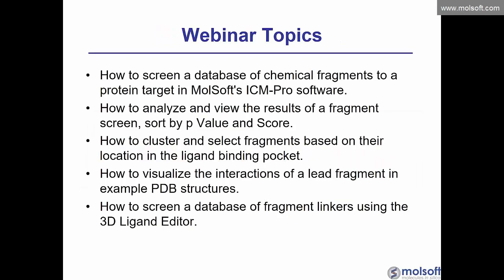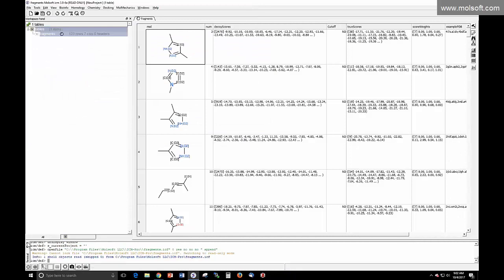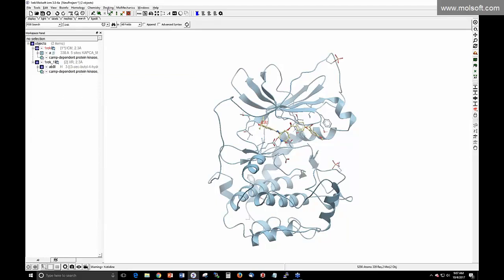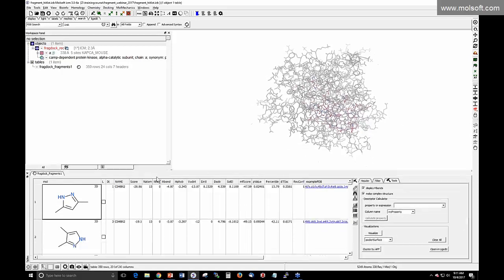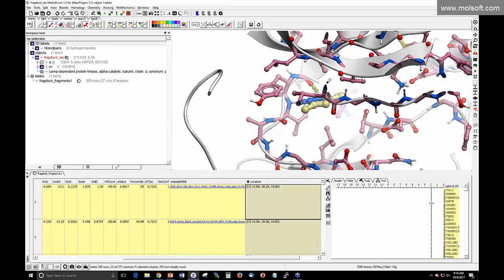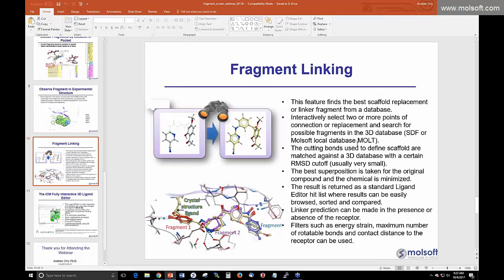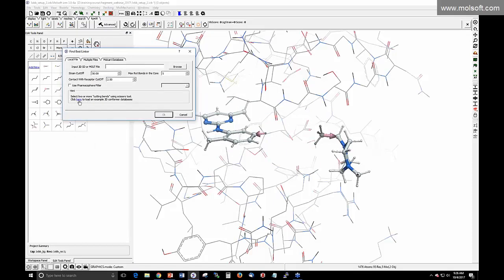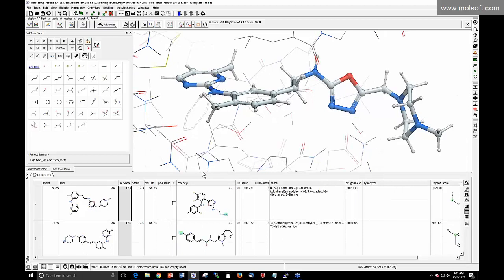In Silico Fragment Screening and Linking using MolSof's ICM-Pro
This is a recording of a webinar presented by MolSoft on how to use ICM-Pro for fragment screening and linking. The key topics are
- How to screen a database of chemical fragments to a protein target in MolSoft's ICM-Pro software.
- How to analyze and view the results of a fragment screen, sort by P Value and Score.
- How to cluster and select fragments based on their location in the ligand binding pocket.
- How to visualize the interactions of a lead fragment in example PDB structures.
How to screen a database of fragment linkers using the 3D Ligand Editor.